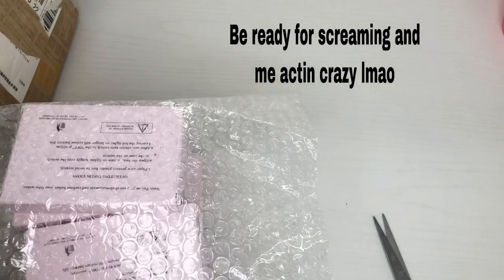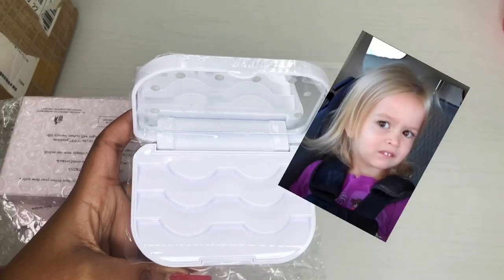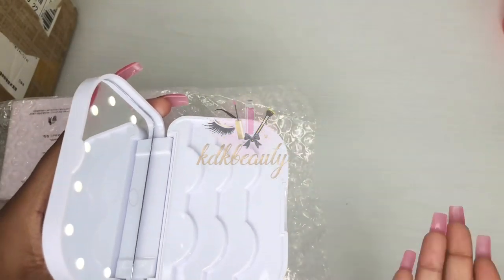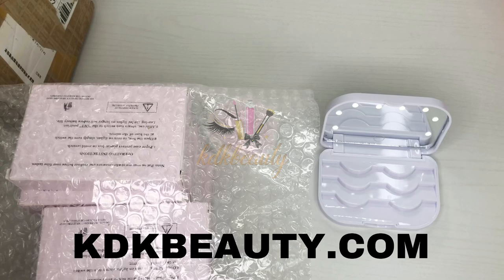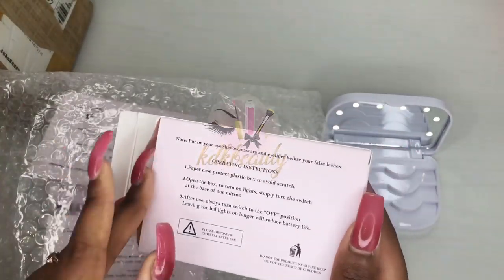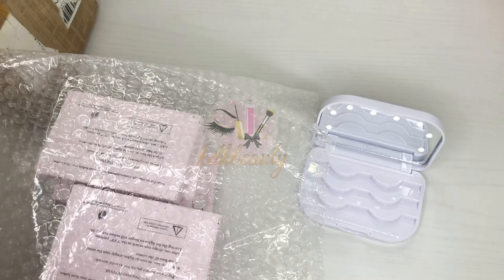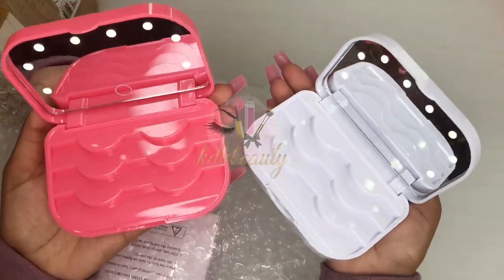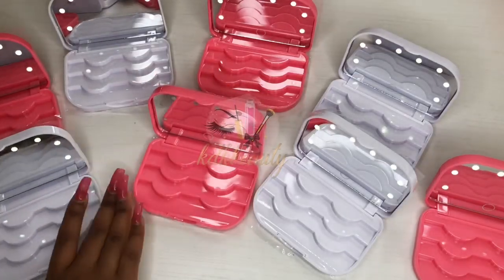INVENTORY UNBOXING! MINI VANITY EYELASH CASES | LIFE OF AN ENTREPRENEUR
Hey bossfriends!
Today I have an inventory unboxing video! 💗 Haven’t done one in awhile. I really hope you guys like my new launch and support me! New videos are uploaded daily so please checkout my channel everyday! LIKE this video because it helps more than you know! Any video suggestions? Comment them below 💕

Please NO NEGATIVITY. This channel is for mature entrepreneurs trying to better themselves. Remember to always comment your website so I can SUPPORT you guys! Life of an entrepreneur ✨

Not available for wholesale ‼️

THANKS SO MUCH FOR 12,350! Let’s get to 15k 💓💁🏾‍♀️

Songs: quay sims - lemme know

💝👫💏 COUPLES CHANNEL💑💖💞
“TheRagins”

inventory unboxing, unboxing inventory, new products, huge inventory unboxing, eyelash business, launching an eyelash business, start an eyelash business